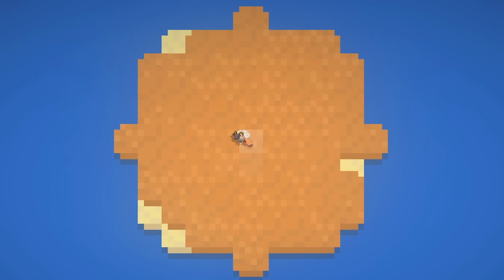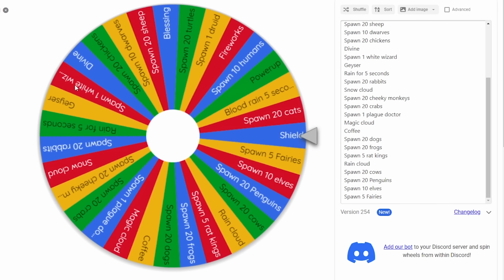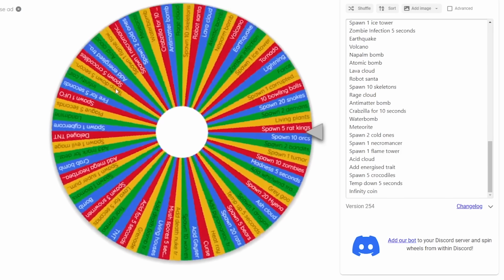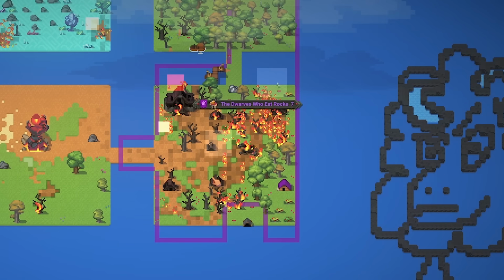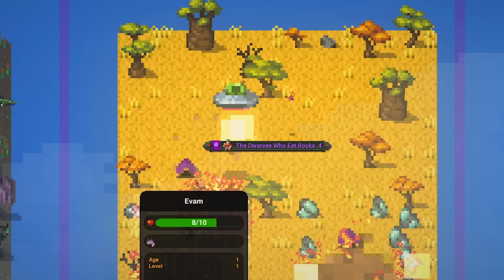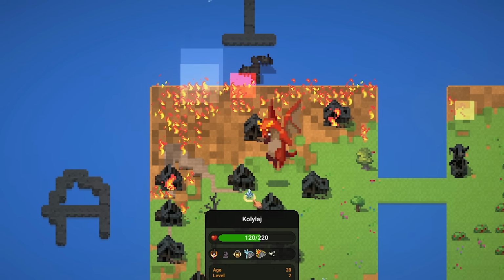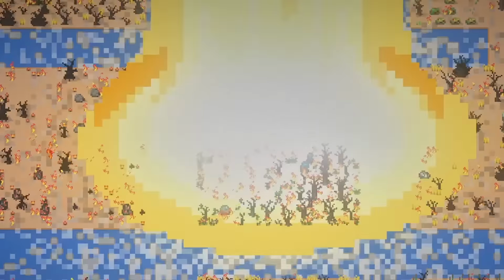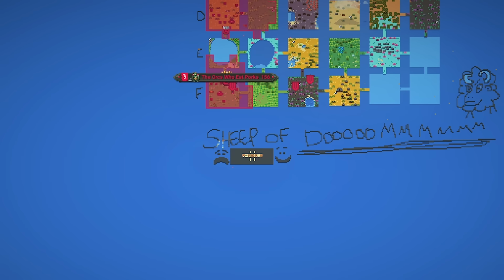WorldBox, but I let a Sheep be GOD.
Worldbox is the ultimate God simulator and sandbox game. Create your own world or destroy it using different powers.